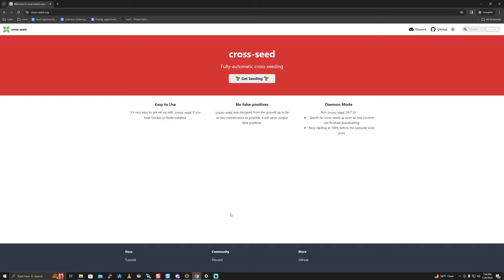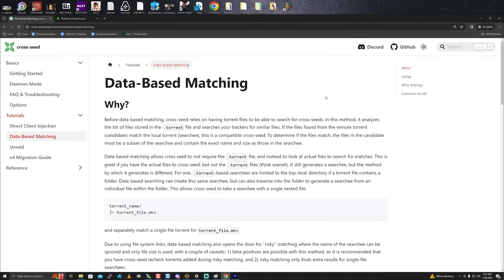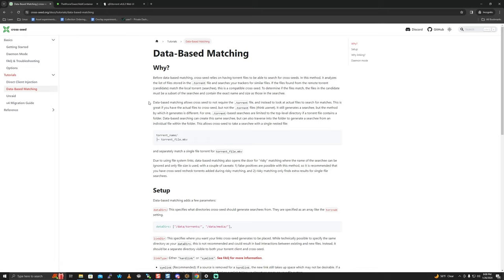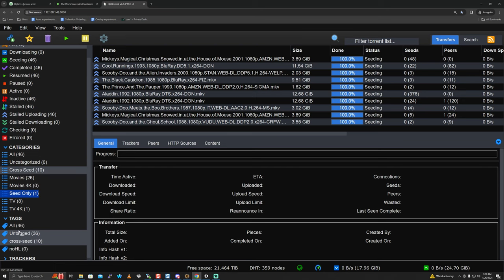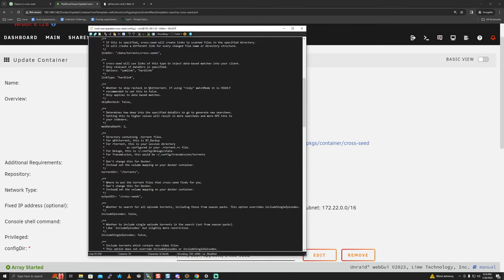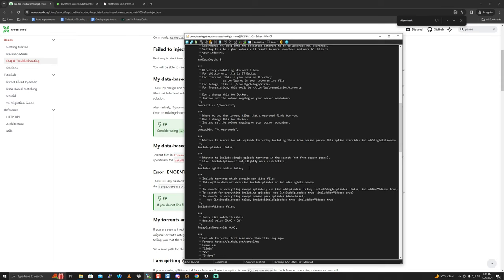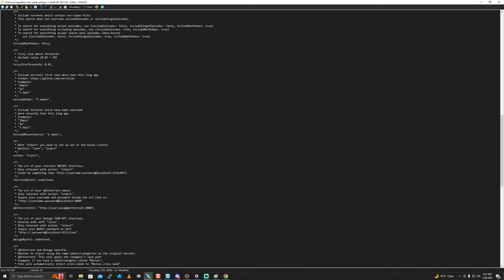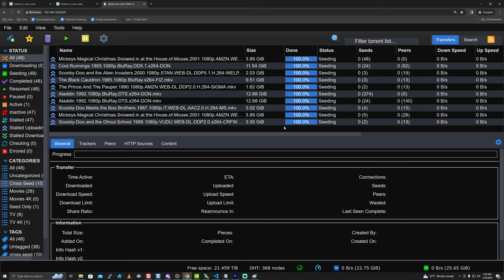unRAID Cross-Seed Guide [OUTDATED]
Learn about the concepts of cross-seed (Timestamps below) THIS VIDEO IS A SUPPLEMENTAL CONCEPT GUIDE AND TECH COMMON MISTAKES GUIDE FOR CROSS-SEED. You must still READ the DEV docs below!

Chapters

00:00 - Intro
05:26 - Cross-Seed Docker Overview & Paths
06:06 - How Does Cross-Seed Work?
06:13 - Torrent Matching Overview
07:09 - Torrent Matching QBitTorrent Example
08:11 - Using BOTH Torrent Matching + Data Based Matching
08:40 - Issues Only Using Torrent Matching Mode
09:23 - Data-Based Matching Overview
10:08 - Risky vs Safe matchMode
14:14 - Setting Up QBitTorrent
16:57 - Setting Up The Container
19:48 - Don't make this mistake about LinkDir - Clarification
22:36 - Persistent Data Path Clarification
25:16 - Config File Overview
26:26 - API Limits
28:50 - dataCategory
29:12 - Torrent Matching "duplicateTags" Clarification
31:16 - Back to Data Matching Setup - LinkDir
34:15 - includeSingleEpisodes vs includeEpisodes
35:26 - REMINDER: READ THE FRIGGEN GUIDE! Its a MUST
36:21 - FuzzySize Threshold
36:53 - Cross Seed Docker Mode Overview
37:08 - RSSCadence & SearchCadence for Torrent Based Default Matching / Data Based Only Mode Distinction
37:58 - Data Based Matching Mode ONLY uses SearchCadence
39:00 - Real-World Example of ExcludeRecent & ExcludeOlder
41:53 - Immediate Download Cross-Seed Info
42:43 - Adding 3000s delay for API Key
43:20 - Don't forget config commas!
46:00 - Invalid API Access Error Fix
46:35 - Cross Seed Links Create Extra Need for QBitManage
48:06 - Summary